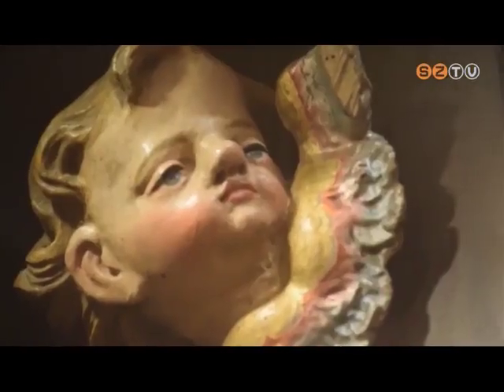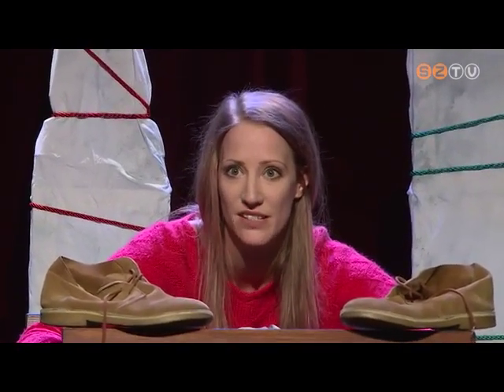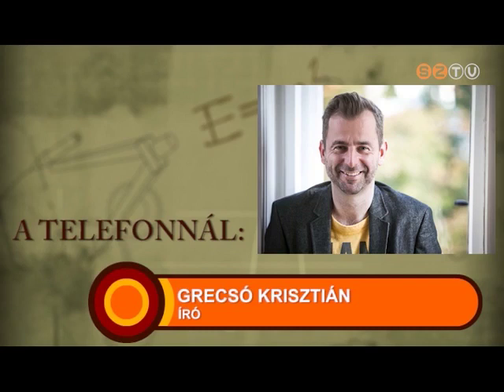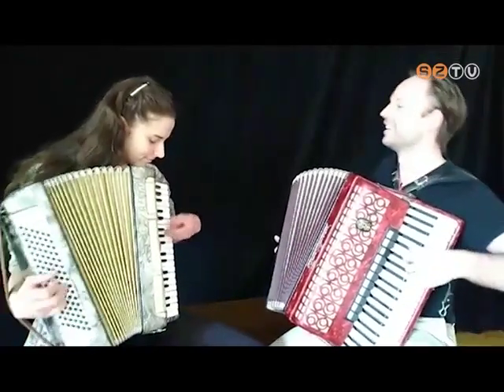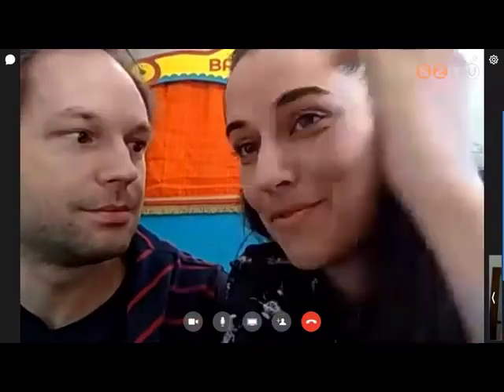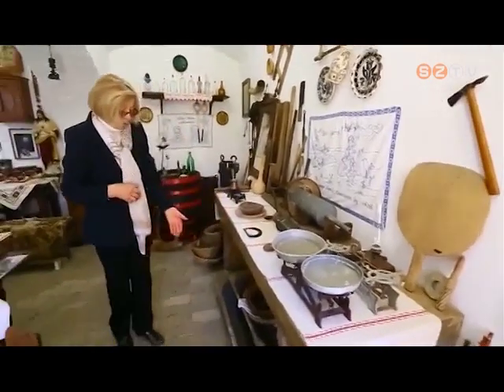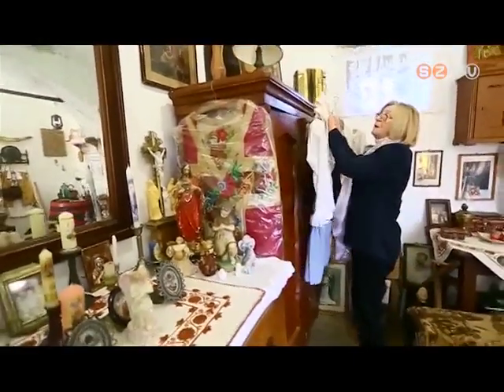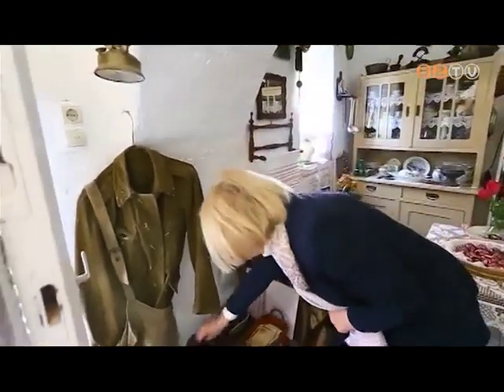Műhely - 2020. június 2.